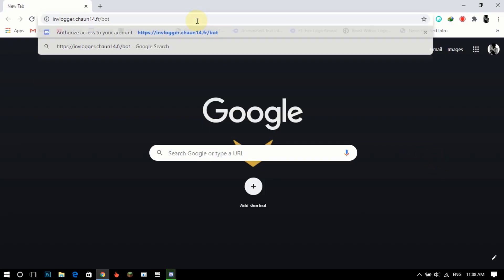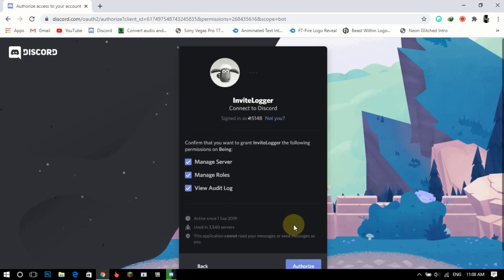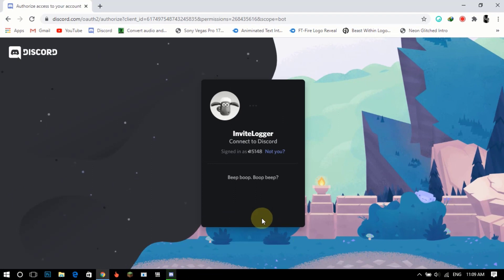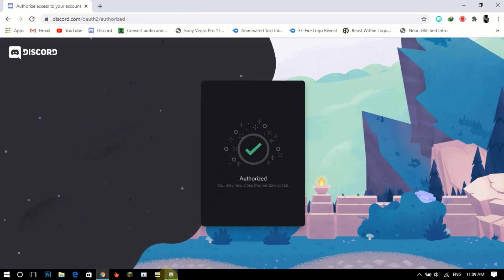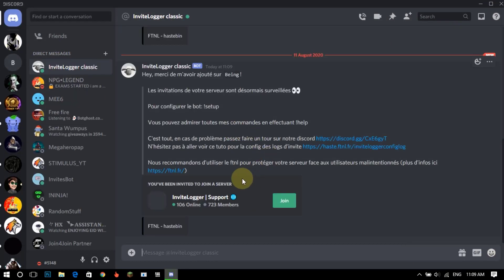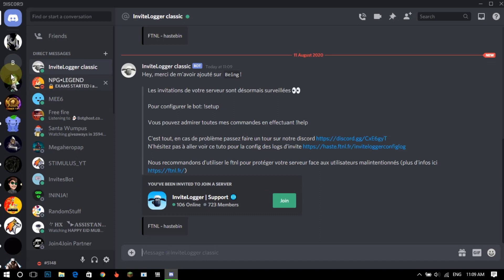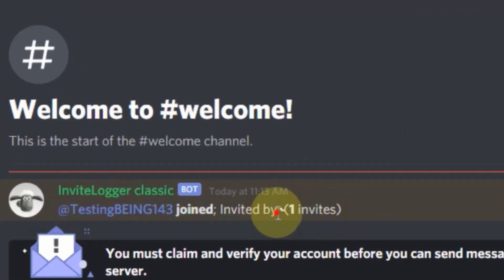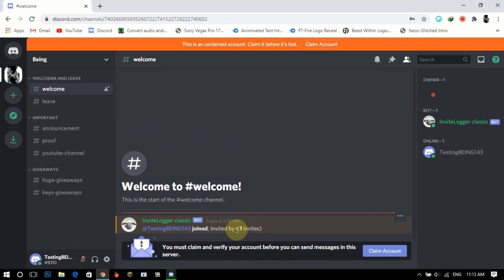How To Add And Setup InviteManager Classic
How To Add And Setup InviteManager Classic - BeingYT

Lot Of People Were Asking About Invitemanager Bot Is Offline So Here Is The Video !!!